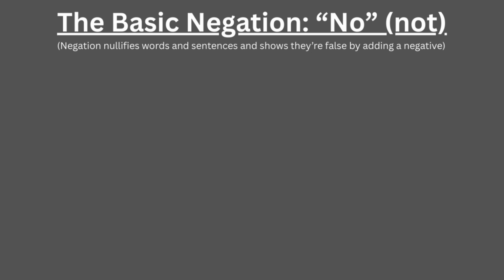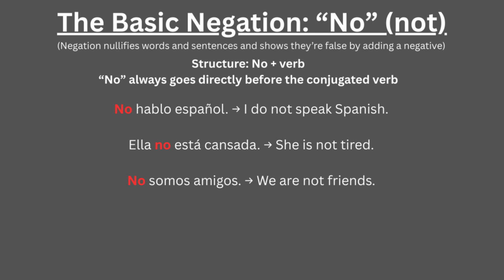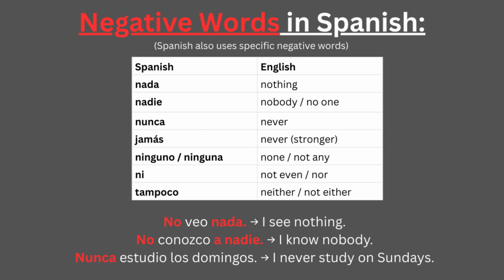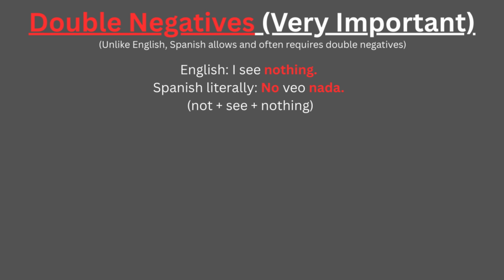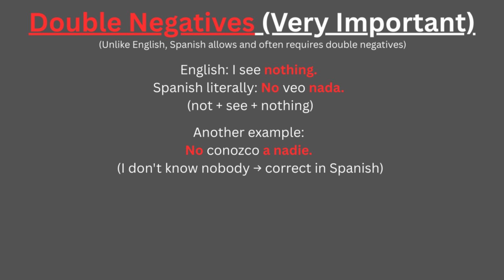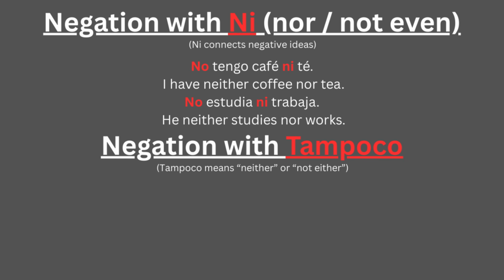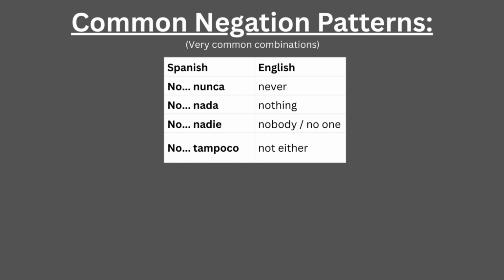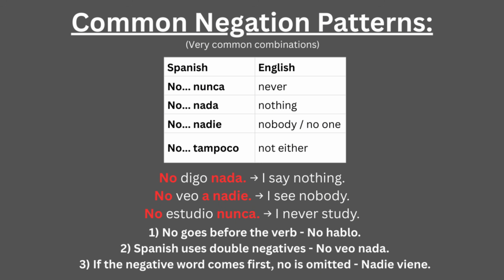Spanish REVISITED - How Negation Works in the Language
In this video, I explain negation in Spanish, which mainly uses “no” (English “not”). I present the contexts in which to use the word, such as before conjugated verbs and with double negatives, along with common negative words. As always, this is Spanish REVISITED.